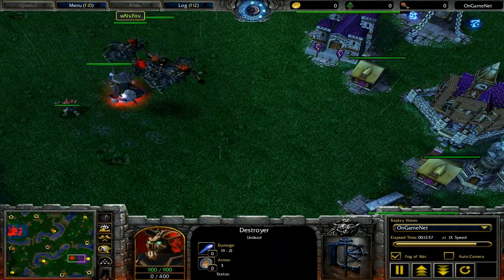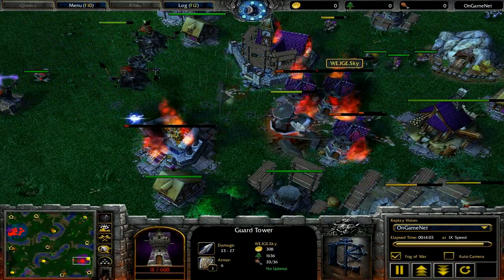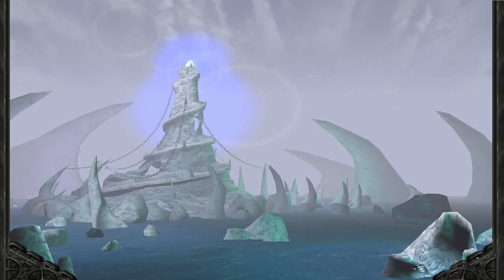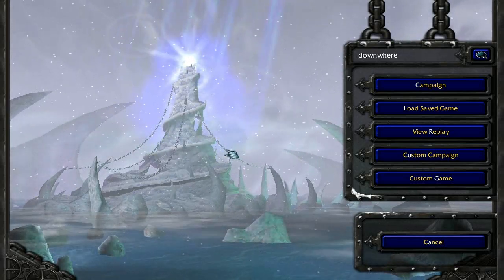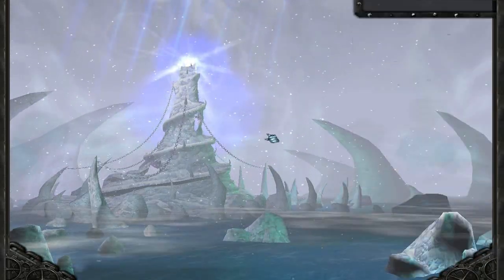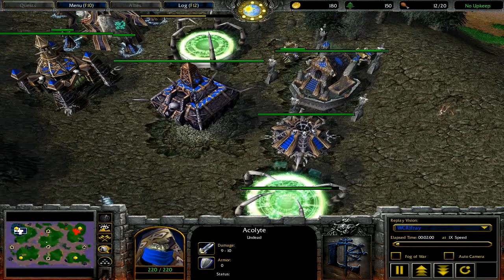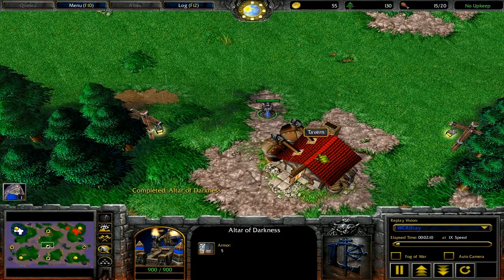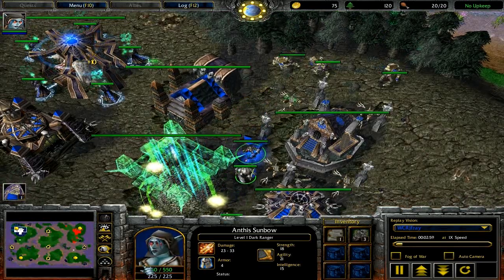WCR Audio 447 by Fray part 5 of 8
Summary: All the UDvHU you could ever want! DK+Fiends+DR vs. Paladin, Panda+ghouls vs. Paladin, and DR+Naga+fiend against mass towers.

Description: This is it lords and ladies, my final audio! I decided to record three games straight so that by the time you're done with it, you'll be so tired of my bullshit it won't bother you that I'm gone. Since I wouldn't want you to feel T_T or anything. First two games are pro, last one is one of mine. I provided separate mp3's so you can skip around as you like. Thanks for listening over this past year and a half, it's been a riot!